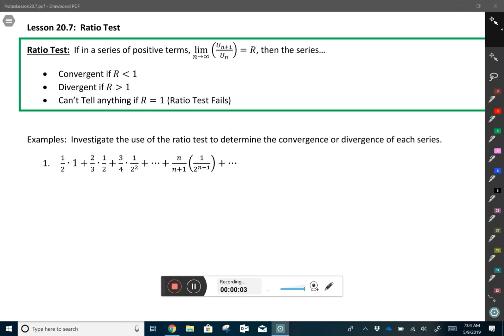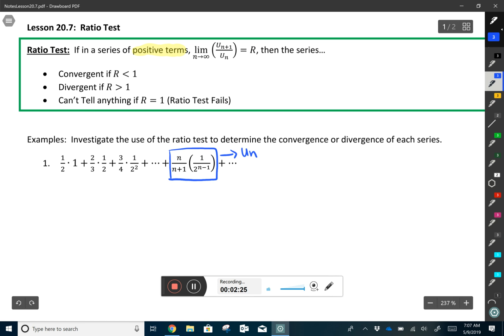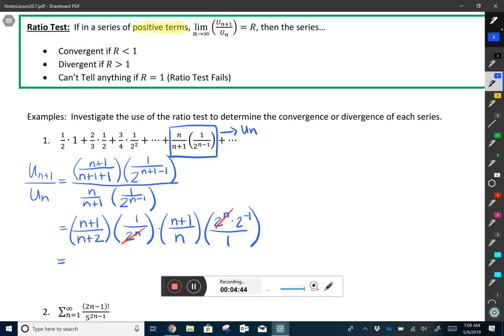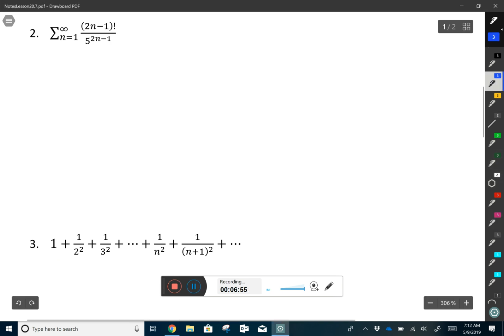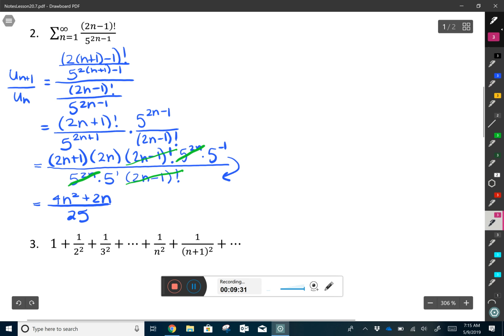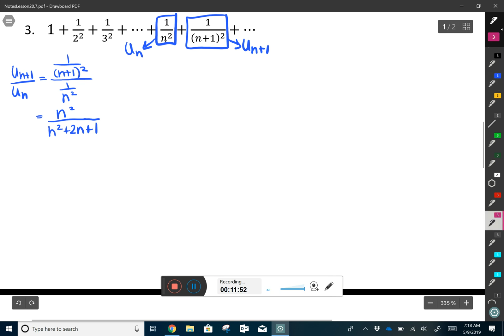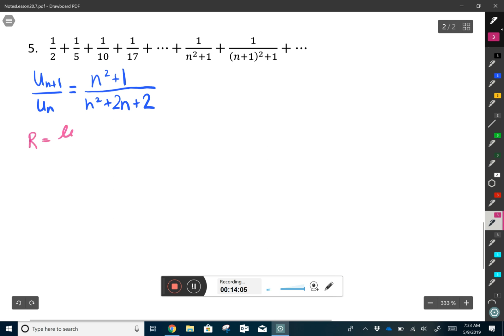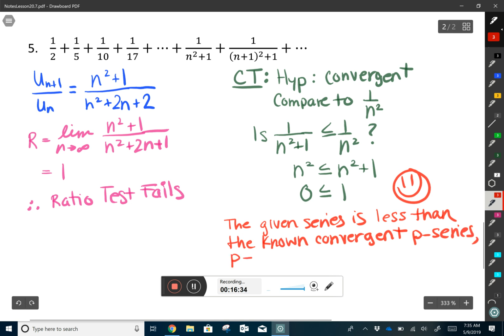PCH: Lesson 20.7 The Ratio Test